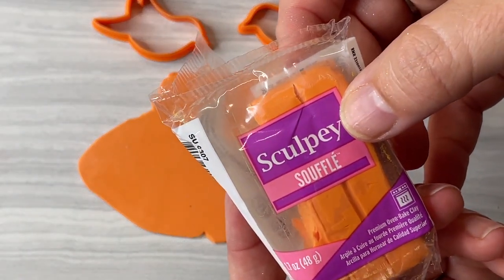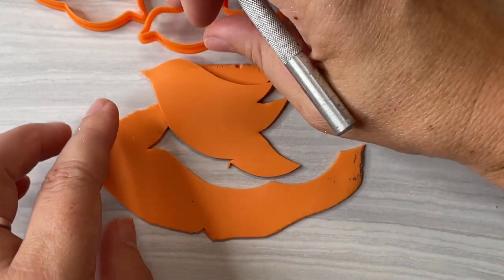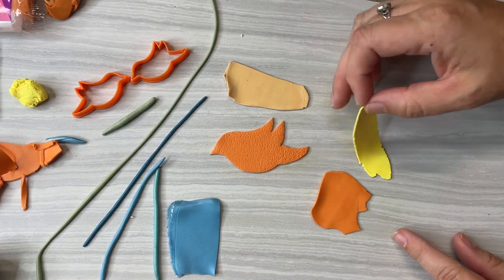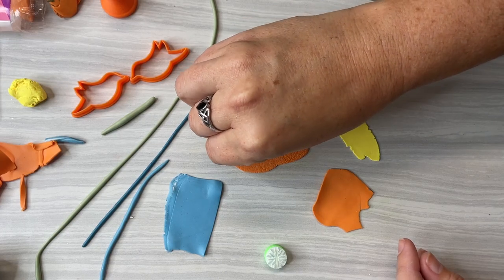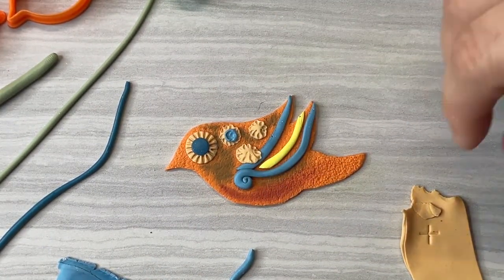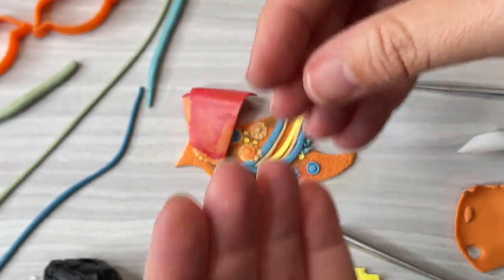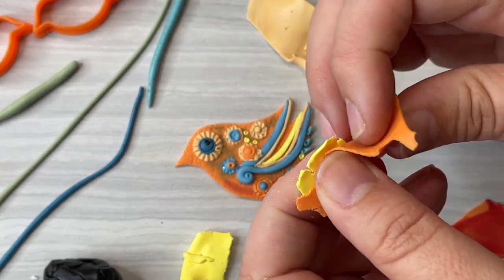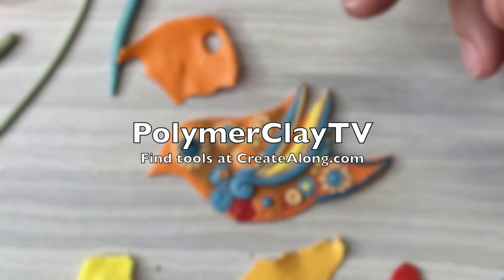Creating Intricate Details for polymer clay sculpture and slabs for jewelry and art the easy way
for tools shown, including silicone/ball stylus, Texture Tips Stamps, texture sponges.
In this video, Kira shows how to create an intricate look without fussing. It's mostly made from one shape and a couple of tools!

Find the Etch and Pearl tools at Sculpey.com